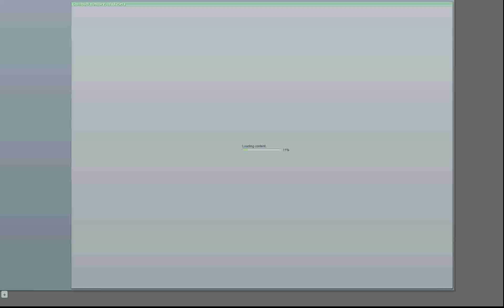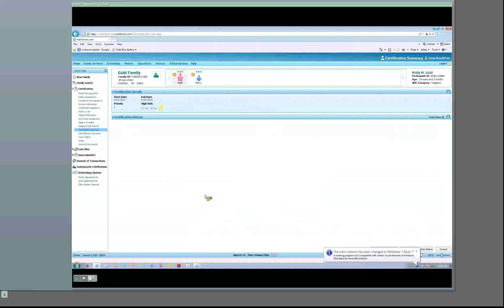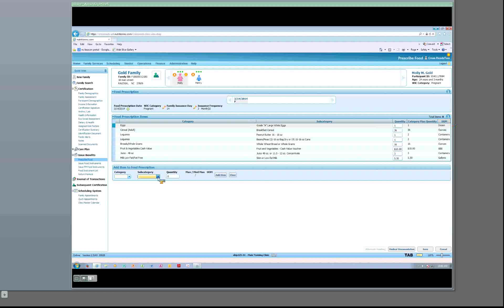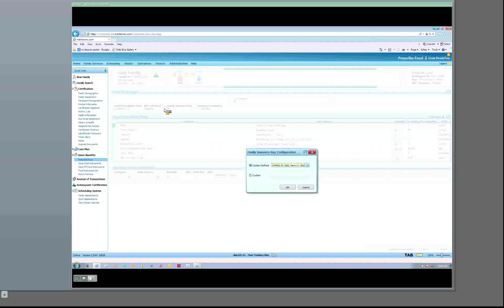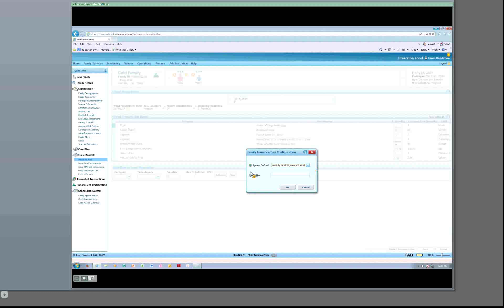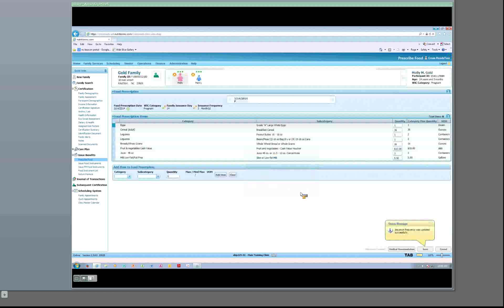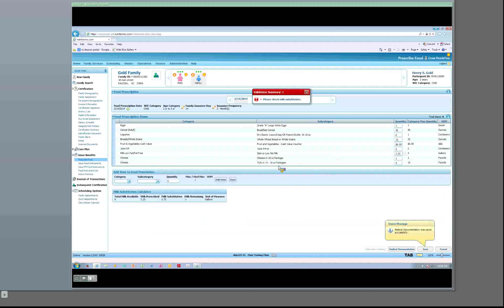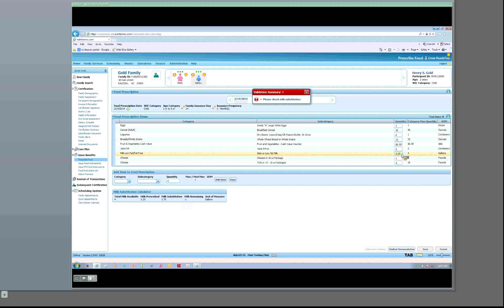Food Prescriptions Part 1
This Crossroads Food Prescriptions Webinar goes over how to modify food packages.  It is intended for CPA's.